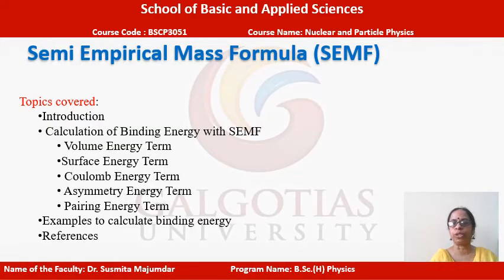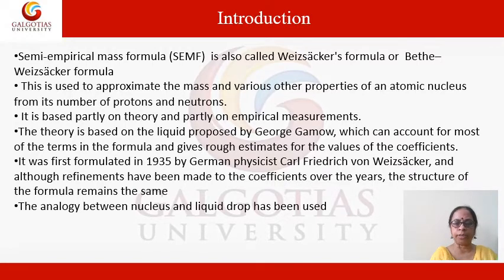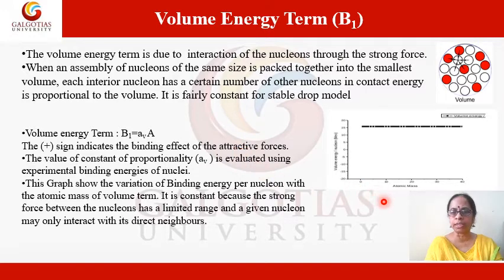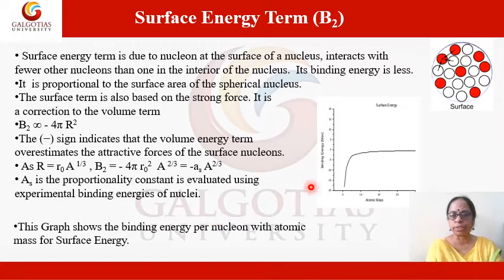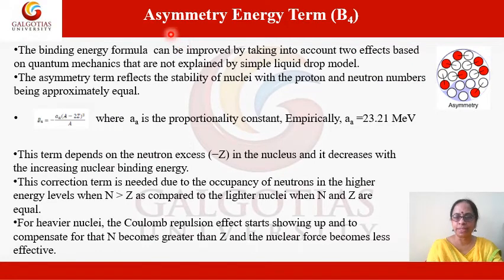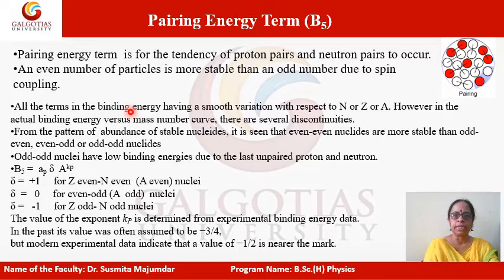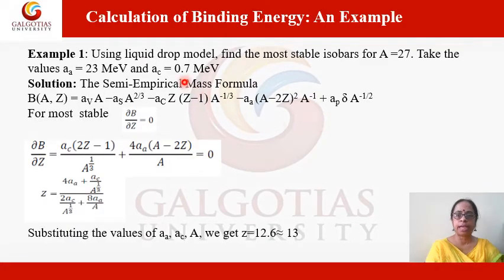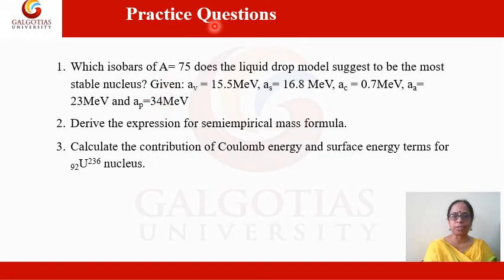BSCP3051, Nuclear and Particle Physics: Semi Empirical Mass Formula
Semi Empirical Mass Formula